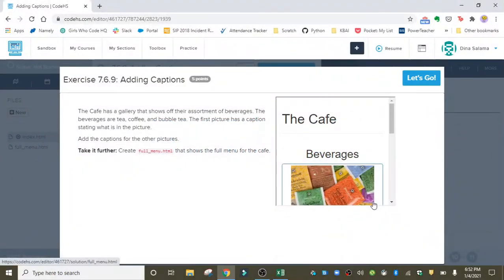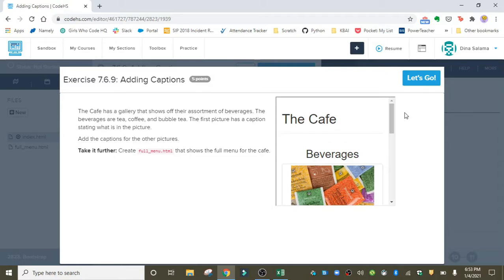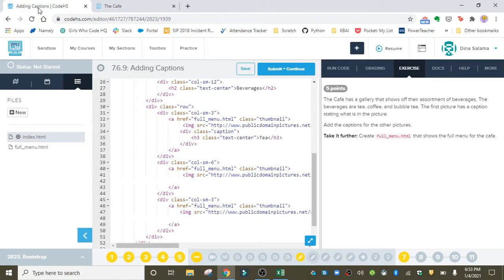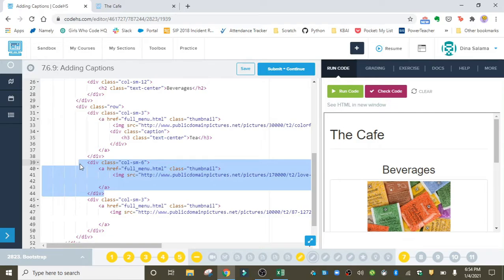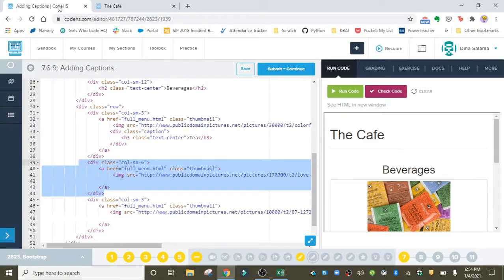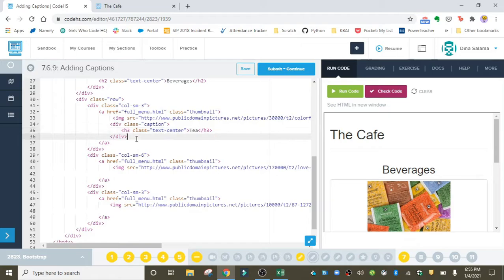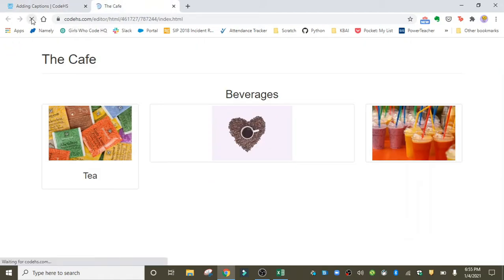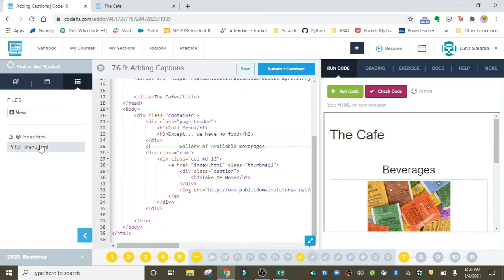Exercise 7.6.9: Adding Captions